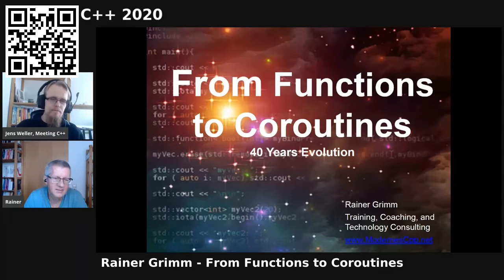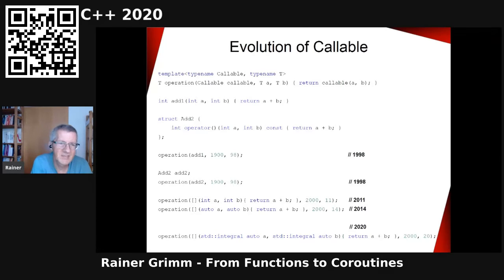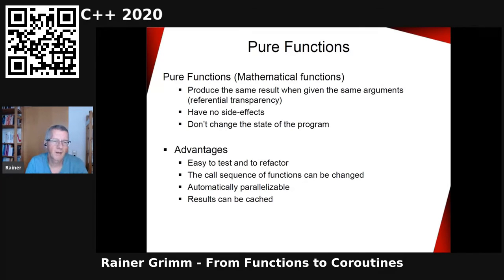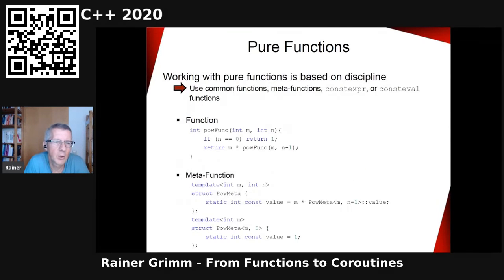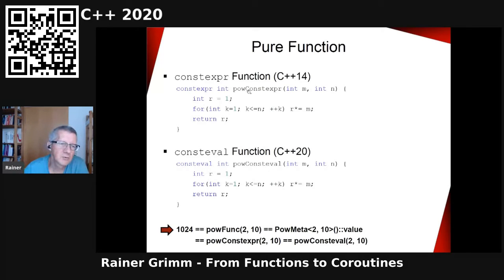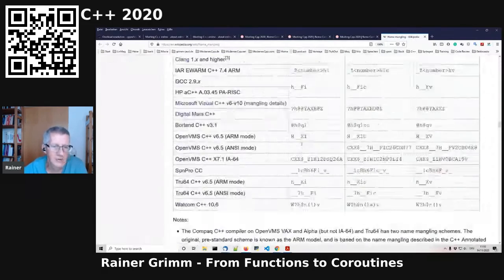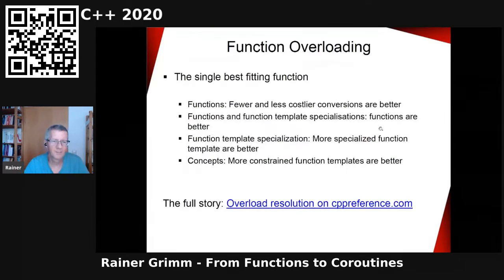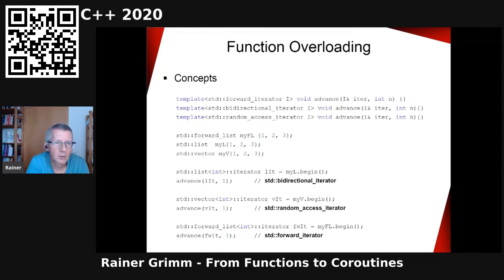Rainer Grimm From Functions to Coroutines Meeting C++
Talk 2020 at Meeting C++2